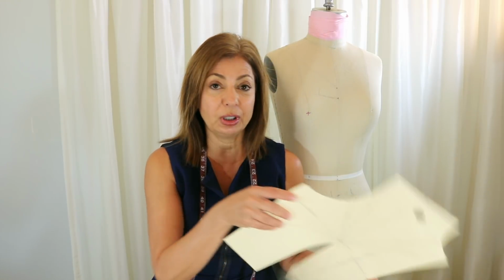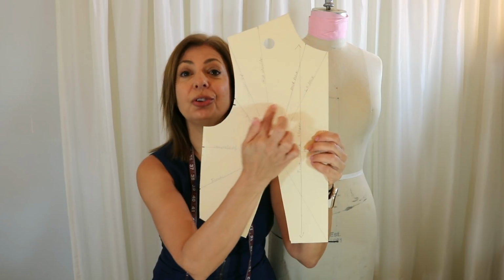Dart Manipulation - The French Draping Method!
In this video, I show you all the basic dart manipulation locations for fashion design. I then show you how to the bring the excess fabric into a dart on the mid-neckline location, finally converting to soft gathers. This is a MUST-SEE for any beginning fashion designer!

Thumbs up if you liked it!